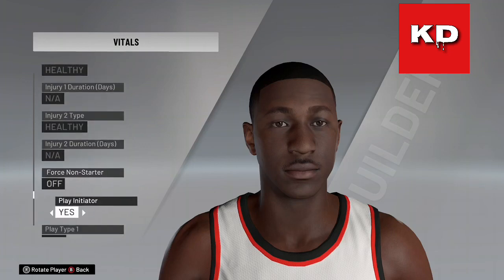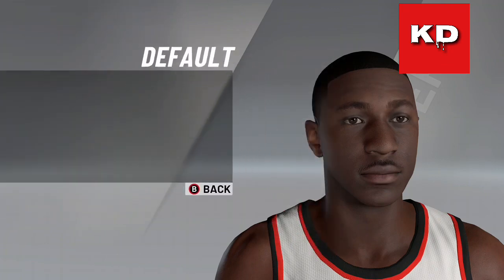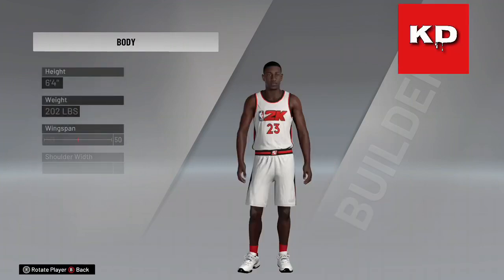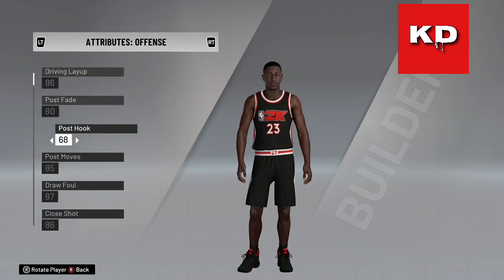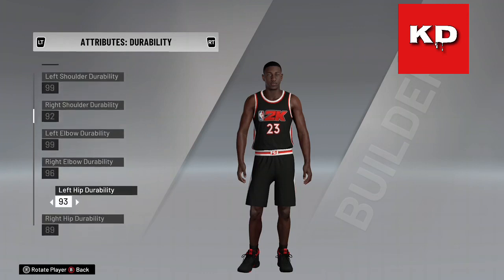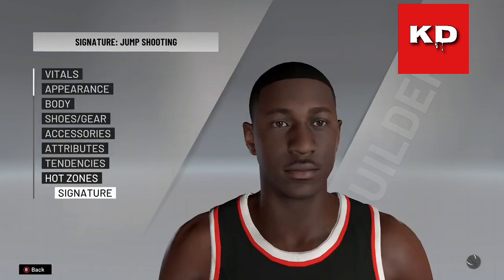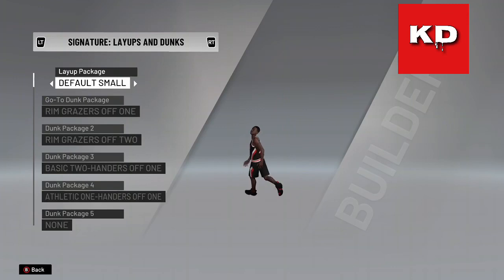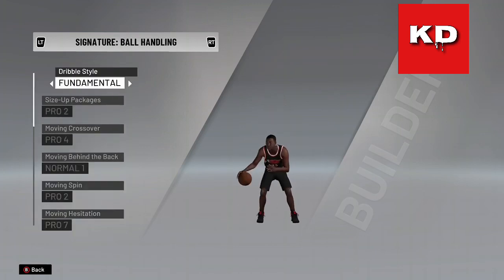LETHAL SHOOTER CREATION!!! | NBA2K20 | King Demetrius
Check Out All Vids!